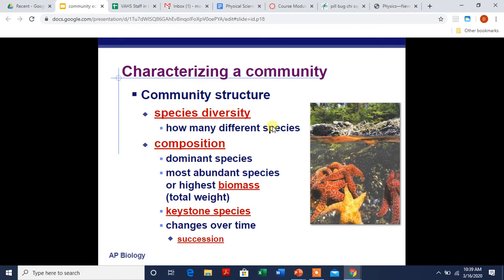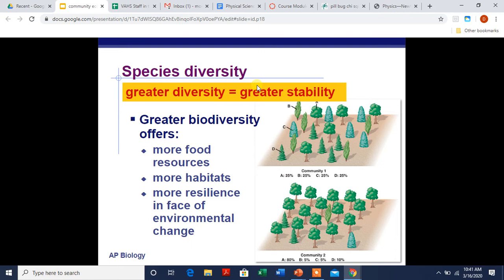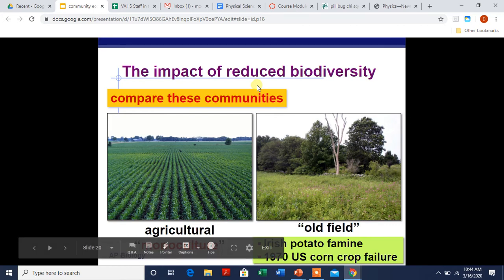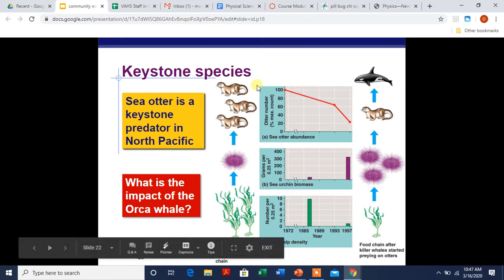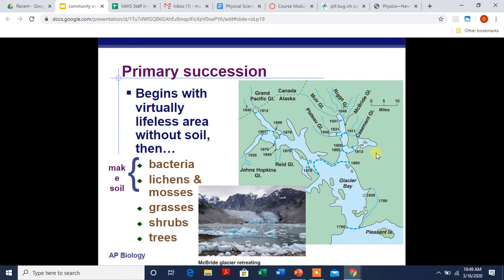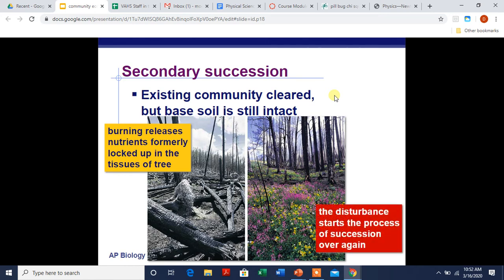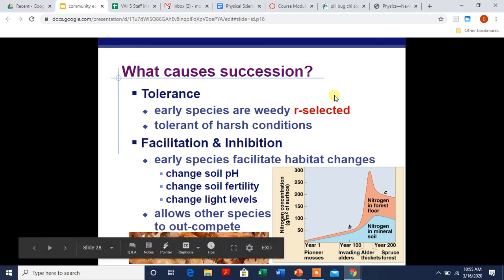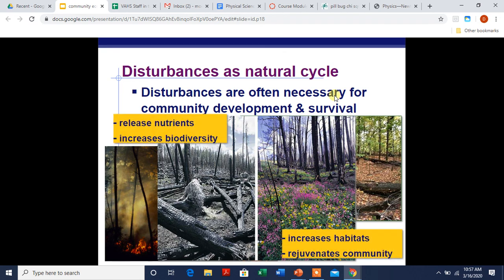Community Ecology notes pt2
2nd Part Of Community Ecology Notes Slides 19-End